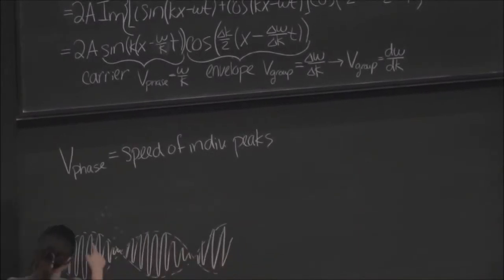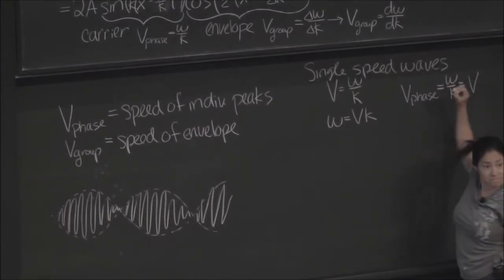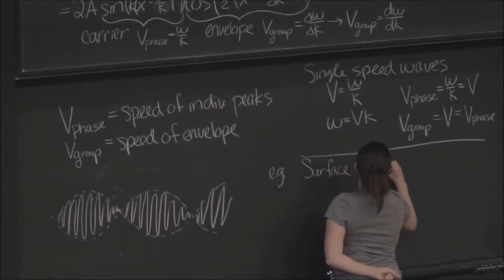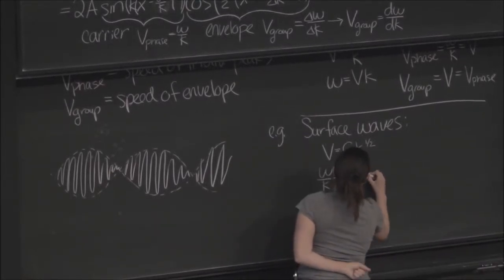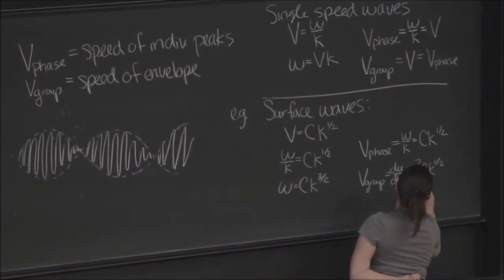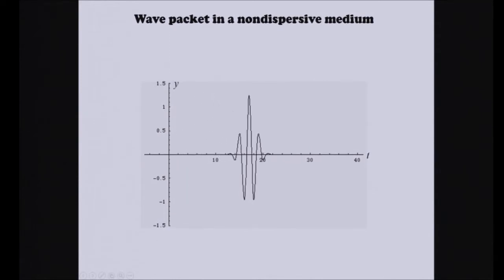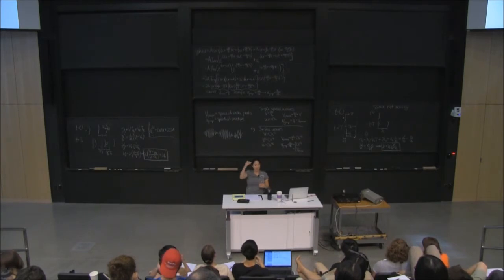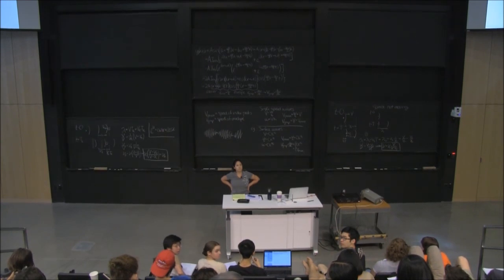Lecture 26.4 - Beats and Dispersion, Pt. 2